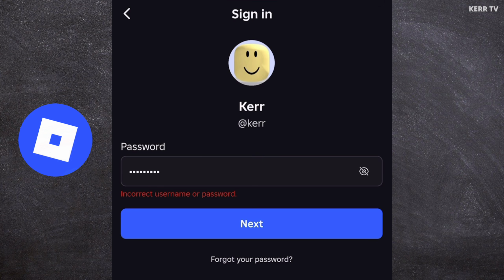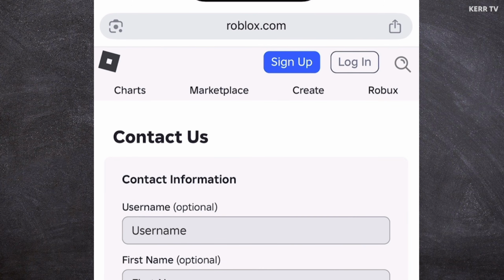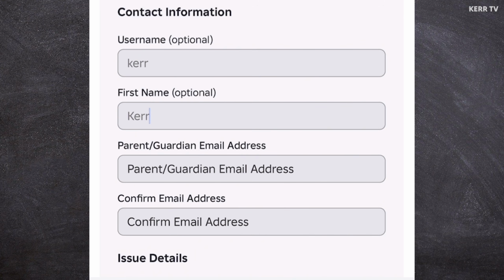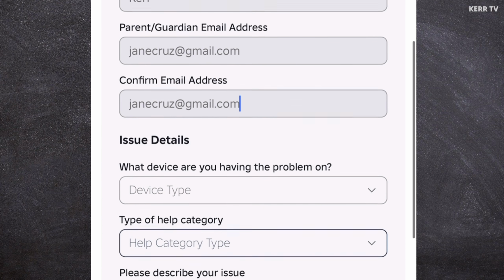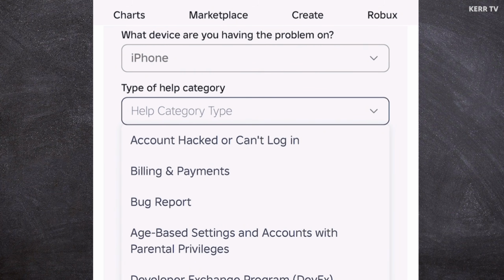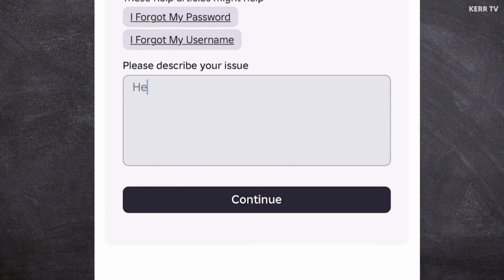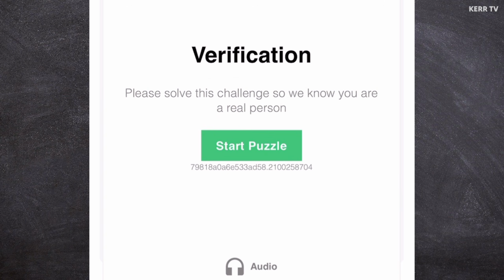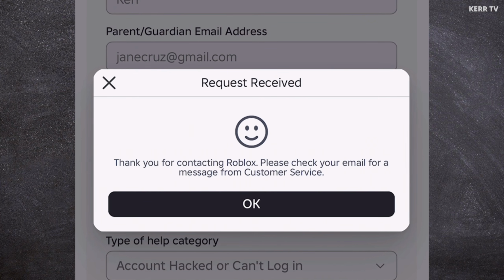How To Recover Roblox Account Without Email & Phone Number (2026 Update)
Step by step tutorial on how to recover Roblox account without Email and Phone number.
Just follow the steps in this video.